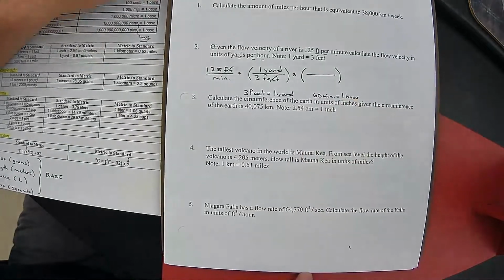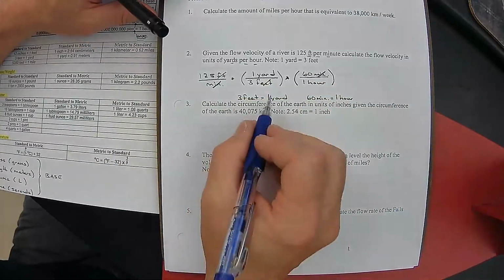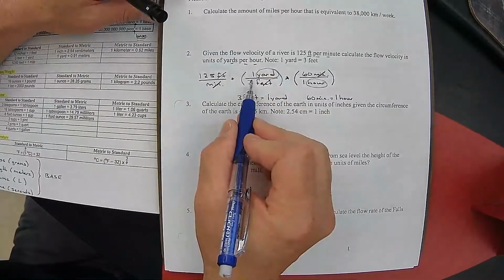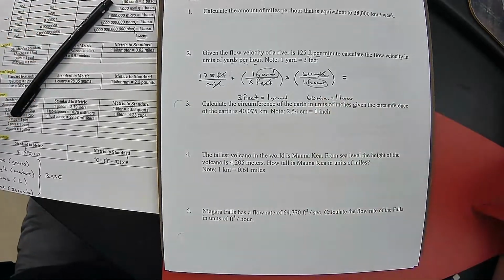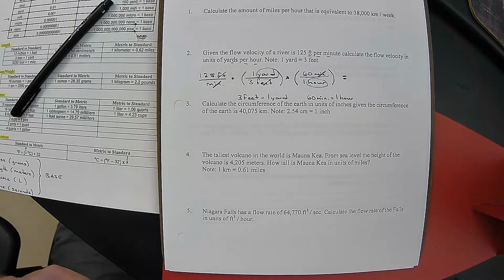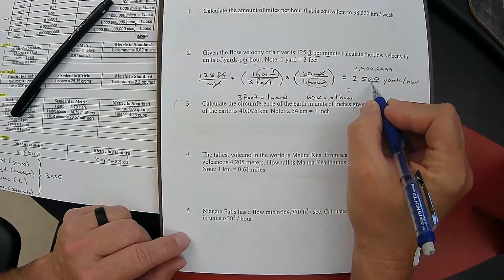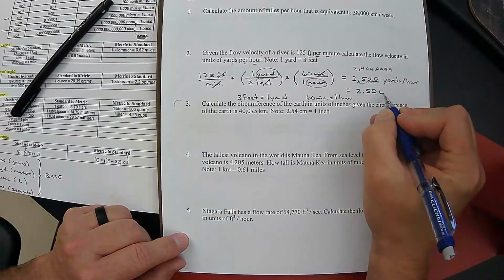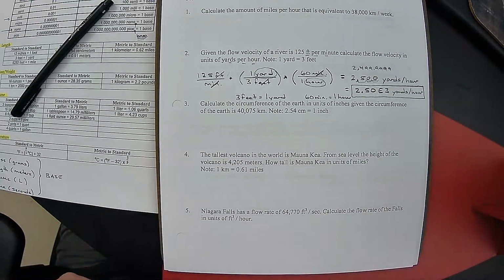Physics Unit 1 Lecture 18 Dimensional Analysis